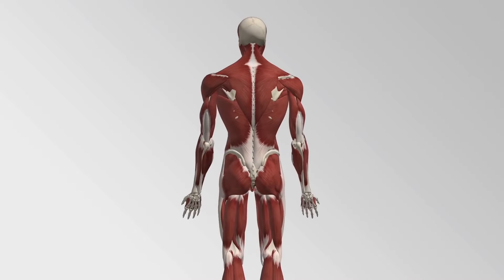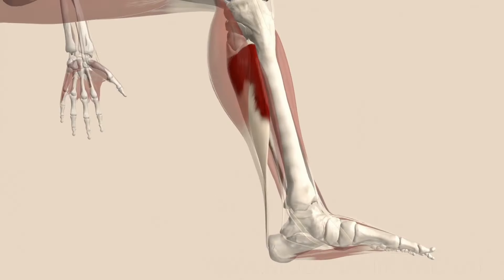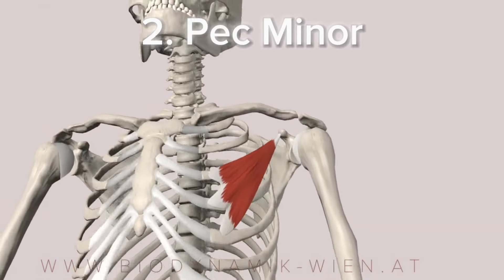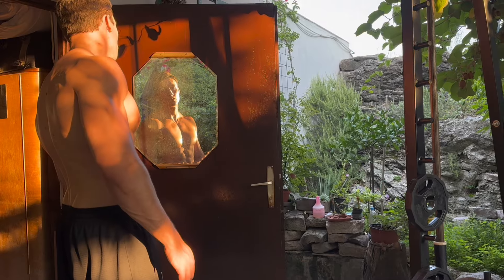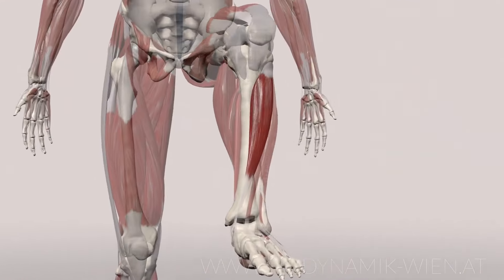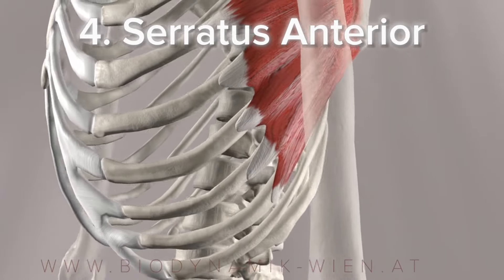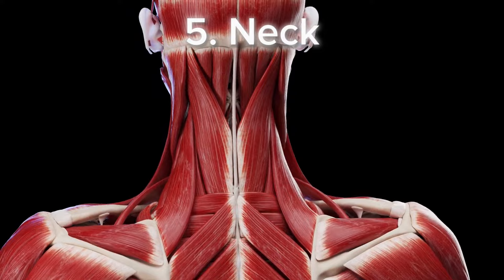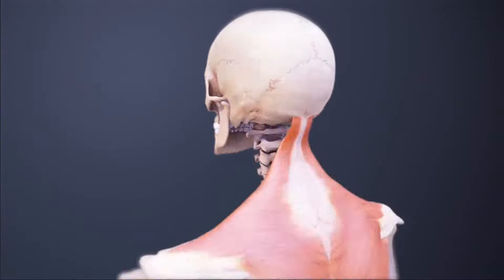5 Hidden Muscles Nobody Trains (but should)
Coach Milos / Training and Nutrition

To apply for 1 on 1 online coaching, DM me the word “COACH” on my instagram. ⬇️